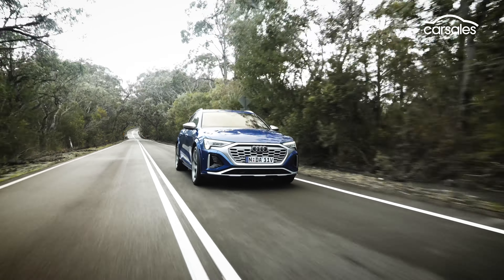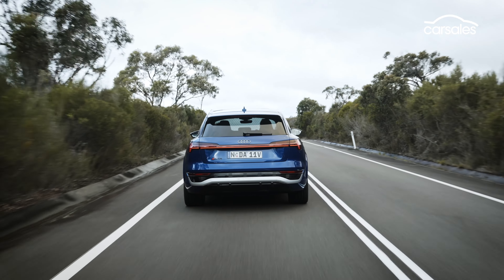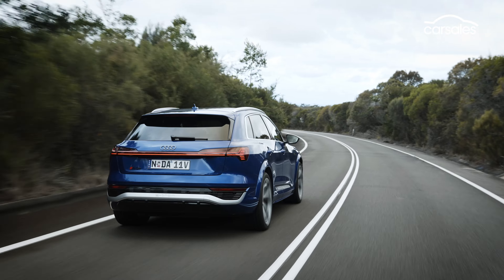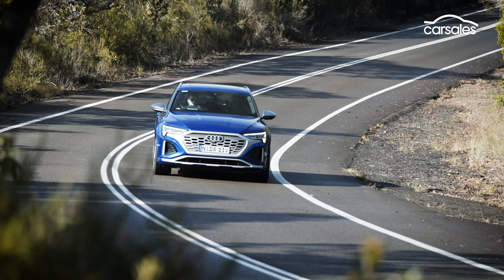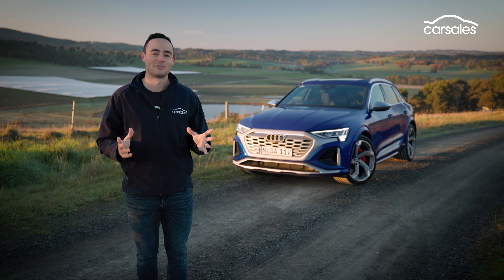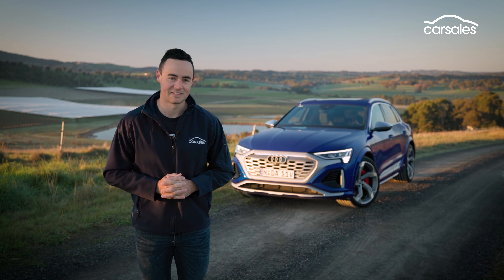2024 Audi SQ8 e-tron Review | Is Audi’s new electric SUV flagship all show and no go?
Reshuffled and upgraded large luxury SUV line-up joined by ferocious new SQ8 e-tron 👉 Full Review

There’s a new flagship for the battery-electric Audi Q8 e-tron range and the 2024 Audi SQ8 e-tron sits below only the all-conquering Audi RSQ8 in the German brand’s revised large luxury SUV range.

Employing three electric motors and a mammoth battery pack to deliver a mega 370kW of power and 973Nm of torque, the SQ8 e-tron slams down impressive on-paper performance.

But is it truly worthy of the SQ8 badge and $170K-plus price tag? Sam Charlwood finds out at the national media launch.

Fast Forward
00:00 Intro
01:07 Pricing and specs
02:10 Range and charging
02:35 Interior review
03:32 Passenger space
04:08 On the road
07:47 Verdict

Shamelessly so.